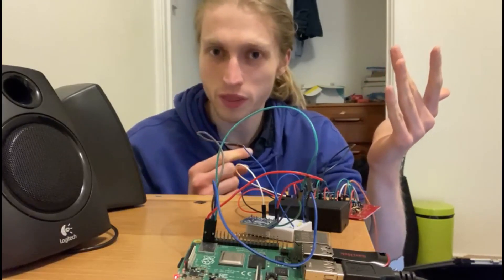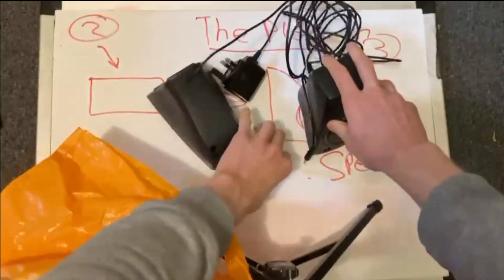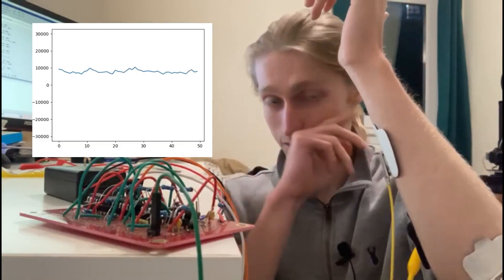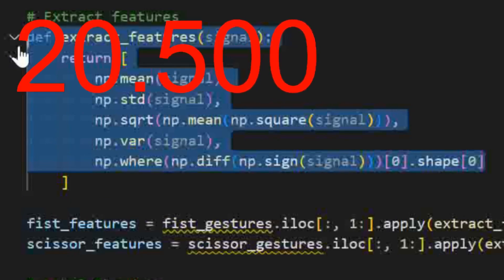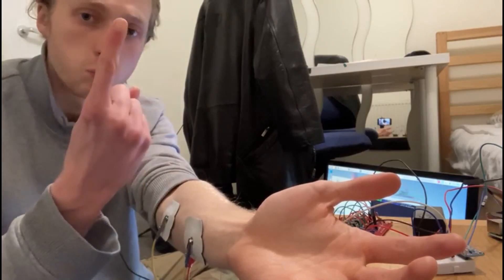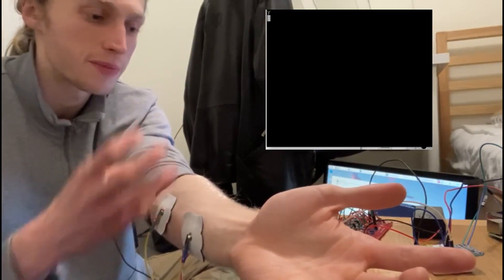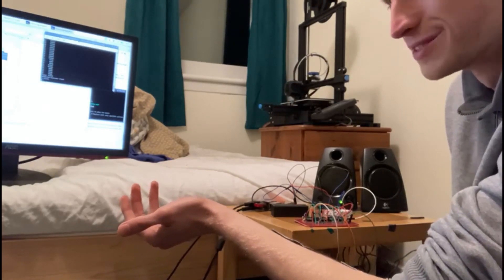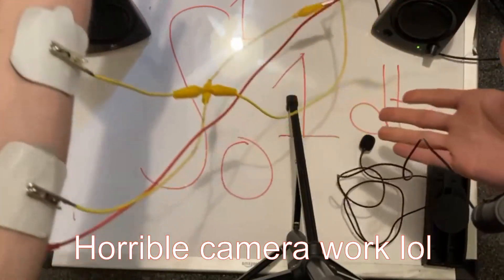Speaking, with my Hand?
For under $/£60 I have managed to transform human hand movements into speech! It uses an electromyography sensor that I built, a raspberry pi 4b and some artificial intelligence (AI). I did this while studying in my Uni/College, and now might be slightly behind on work..., worth it though!

Fun fact, I actually wanted to make the finale of this video a sign language application, but the system I have used is not suitable for the wide array of gestures I would need (I touch on this in the video, but ask me more if you want to know).

I have two videos planned in the future, and one of them is trying to implement that sign language functionality with a robotic hand. Looks like I will have to move away from the electromyography sensor for that.